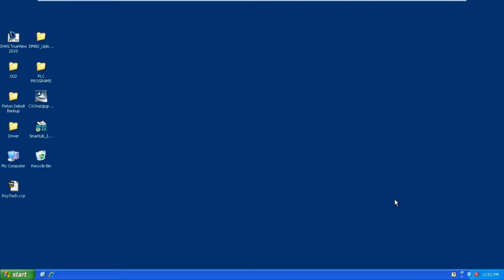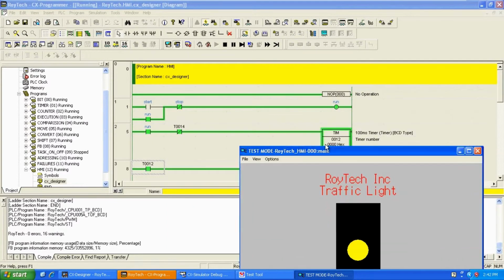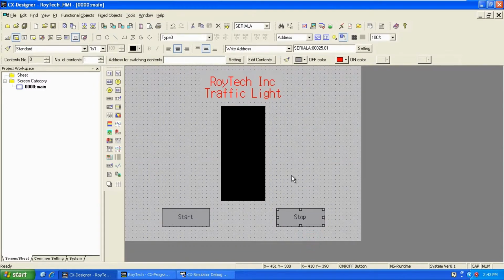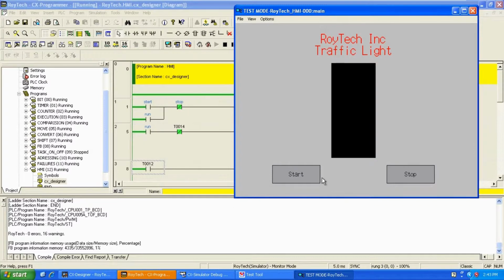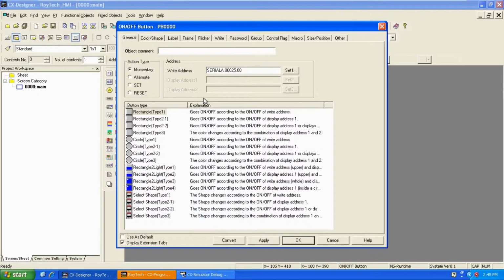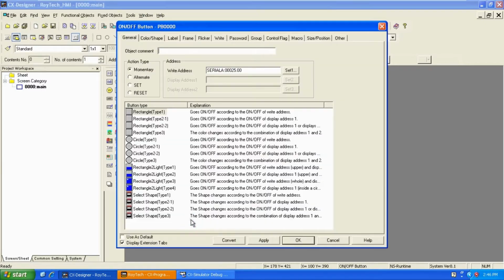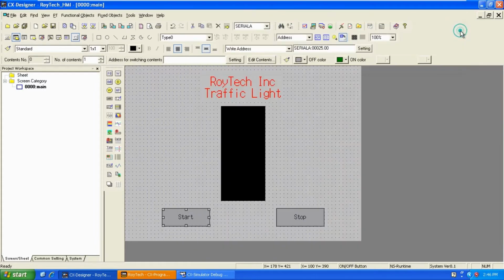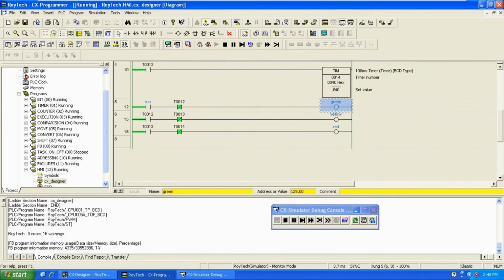Omron PLC and HMI part 3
Welcome to RoyTech !!

We offer Training Programs and Controls, PLC, HMI programming and support.

For more information please visit us: roytech-inc.com